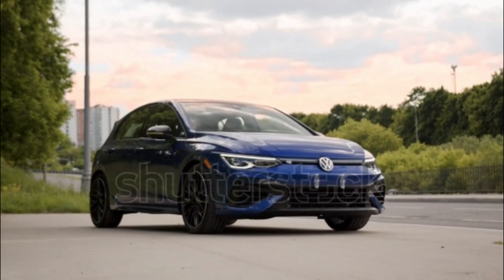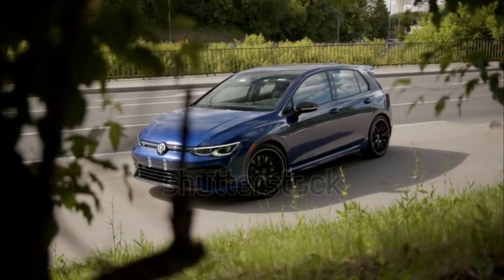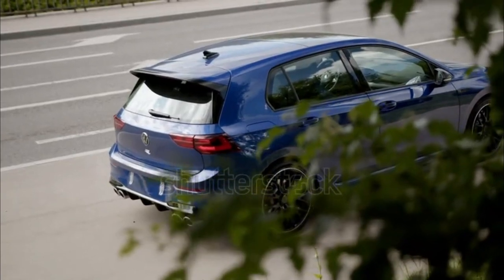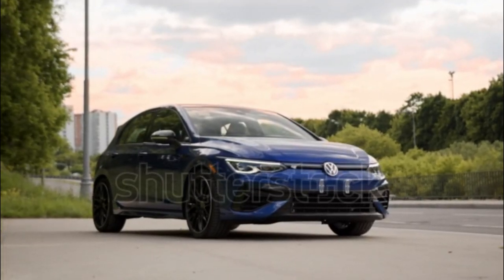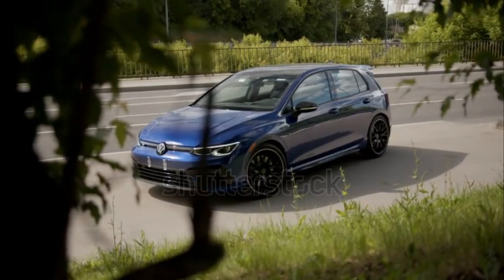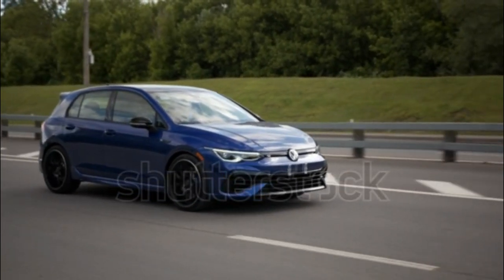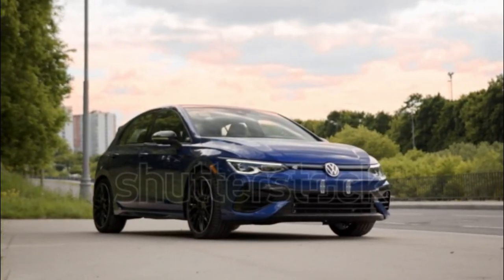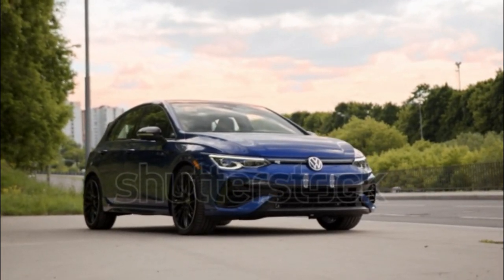2023 Volkswagen Golf R IRISH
2023 Volkswagen Golf R  IRISH
Tuarascáil tástála ar an Volkswagen Golf R 2023
Is é an leagan uile-roth-tiomáinte den Mk8 Golf an tsamhail is cumhachtaí sa líne agus ceann amháin de dhá gailf a bheidh againn sna Stáit Aontaithe in 2023 (an ceann eile an GTI tiomáint tosaigh). Thug Volkswagen an hatch te do thomhaltóirí Mheiriceá leis an Mk6 mar chomharba ar an R32 legendary. Níl ach cúpla iomaitheoirí díreach ag an tsamhail díograiseach leis an stíl comhlacht céanna, ach tá an Toyota GR Corolla nua ar cheann acu.
Cad a cheapann muid
Chevron
Ní hí an bhunsraith de chuid Golf R 2023 ag an teorainn agus oibriú aisteach na gcos clutch ar an tarchur láimhe sé-luas is mó a chuireann isteach orainn faoin ngort te. In ár n-athbhreithnithe ar Fheithicil Feidhmíochta na Bliana, fuaireamar amach go bhfuil rialuithe capacitive uileláithreach agus timpeall ort i suíochán an tiománaí. Rinne na lasca nua-aimseartha, mín le roinnt idirghníomhaíochtaí corraitheacha, go háirithe leis na rialuithe rotha stiúrtha agus iad ag tiomáint go te. Tuairiscítear go bhfuil roinnt feabhsuithe á ndéanamh ag VW ar an gcóras faisnéise, agus táimid ag tnúth le níos mó ama a chaitheamh leis.

Cosúil le samhlacha R roimhe seo, is féidir leis an múnla seo ardfheidhmíocht a sheachadadh freisin. Tugann an leagan le uathoibríoch dé-clutch DSG taithí tiomána níos fearr, agus go ginearálta is carr réidh agus comhdhéanta ag luasanna ard é an Mk8 Golf R a mhothaíonn beagán cosúil le carr spóirt do dhaoine fásta. Ach ní hatchback é a bhfuil go leor pearsantachta ann, agus ní thabharfaimid an-spraoi air. Mar sin féin, tá sé níos praiticiúla ná go leor carranna spóirt dlúth.

Feidhmíocht agus ídiú breosla
Chevron
Tá inneall inlíne ceithre inlíne 2.0-lítear turbocharged 315-horsepower 2.0-lítear a thairgtear in dhá shuíomh chasmhóiminte ag baint leis an 2023 Golf R uile-tiomáinte. Leis an mbun-tarchur láimhe sé-luas, forbraíonn an powertrain 280 Nm de chasmhóiminte, agus leis an roghnach seacht-luas uathoibríoch méadaíonn an figiúr seo go dtí 295 Nm.

Tá geilleagar breosla Golf R Automatic 2023 ar bharr an liosta ag 23/30 mpg Cathair/Highway. Ach tá fiú 20/28 mpg an lámhleabhair níos fearr ná rud ar bith a thugann Subaru WRX 2022 ar ais. Leis an tarchur láimhe sé-luas, sroicheann an sedan dlúth AWD 19/26 mpg agus 19/25 mpg níos measa le CVT Subaru uathoibríoch.